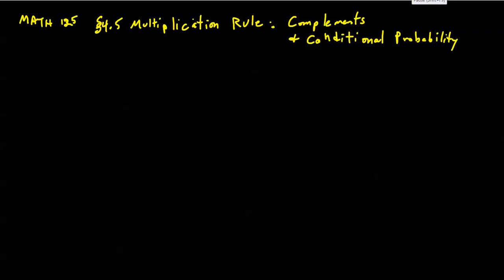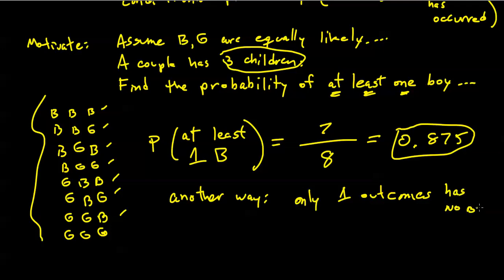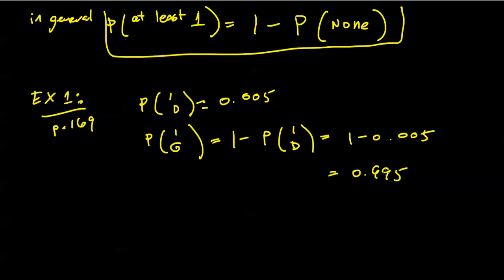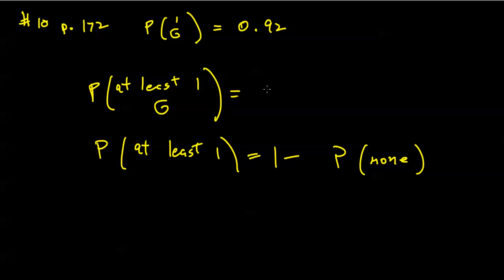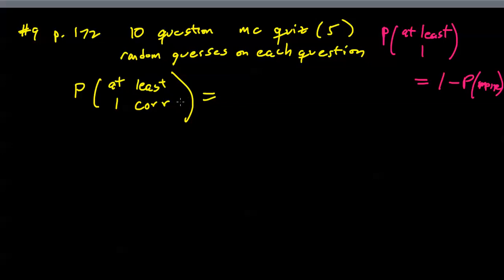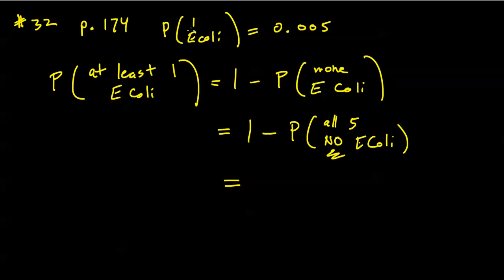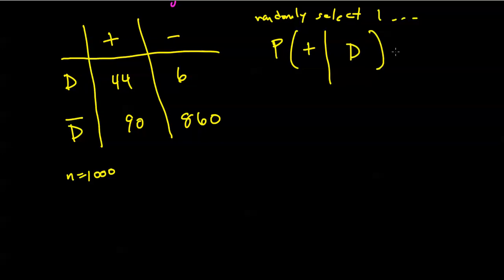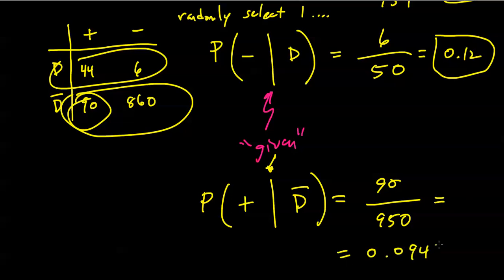4.5 Multiplication Rule: Complements and Conditional Probability